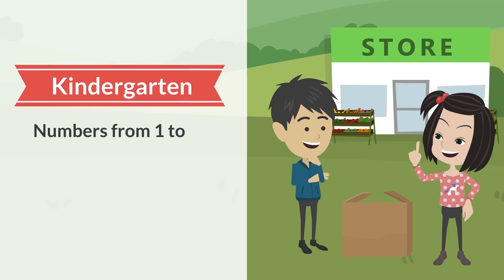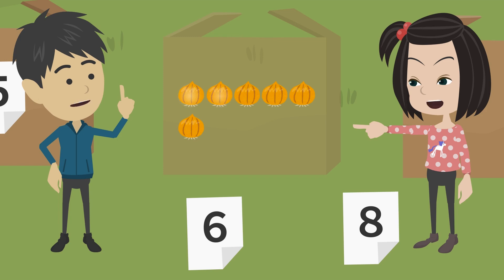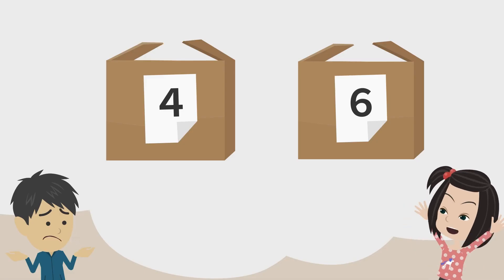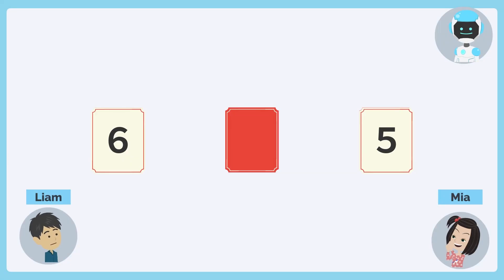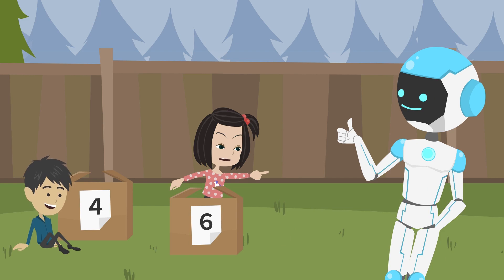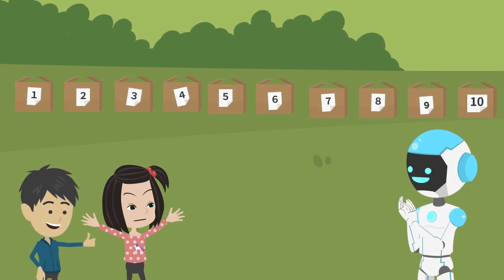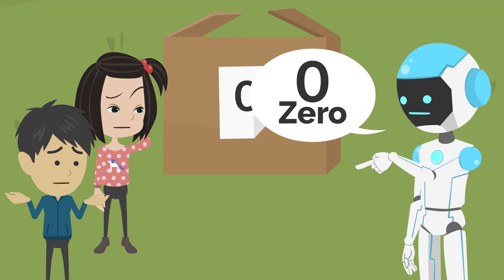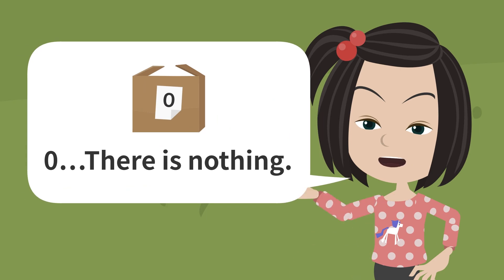[K-3] The order of numbers up to 10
Kindergarten
[K-3] Unit1: Numbers from 1 to 10
Lesson 3: The order of numbers up to 10! - Understand the correct order of numbers up to 10

In this lesson, children understand the order of numbers from 1 to 10. They also learn the meaning of the number 0.
Numbers go on forever, getting bigger one by one, like 1, 2, 3, ... and so on. In this lesson they will understand such properties of numbers with respect to the numbers from 1 to 10, which they learned in the previous lesson.
To this end, they will work on tasks such as determining which of two numbers is larger, sorting randomly presented numbers into the proper order, and counting backwards from 10.
Children learn about the number 0 as a number that represents there is no object at all. They then place 0 before 1 in the series of numbers.

The CCSS corresponding to this Unit:
K.CC.1 Count to 100 by ones and by tens.
K.CC.2 Count forward beginning from a given number within the known sequence (instead of having to begin at 1).
K.CC.3 Write numbers from 0 to 20. Represent a number of objects with a written numeral 0-20 (with 0 representing a count of no objects).
K.CC.4 "Understand the relationship between numbers and quantities; connect counting to cardinality.
a. When counting objects, say the number names in the standard order,
   pairing each object with one and only one number name and each
   number name with one and only one object.
b. Understand that the last number name said tells the number of objects
   counted. The number of objects is the same regardless of their
   arrangement or the order in which they were counted.
c. Understand that each successive number name refers to a quantity that
   is one larger."
K.CC.5 Count to answer "how many?" questions about as many as 20 things arranged in a line, a rectangular array, or a circle; or as many as 10 things in a scattered configuration; given a number from 1-20, count out that many objects.
K.CC.6 Identify whether the number of objects in one group is greater than, less than, or equal to the number of objects in another group, e.g., by using matching and counting strategies. (Include groups with up to ten objects.)
K.CC.7 Compare two numbers between 1 and 10 presented as written numerals.